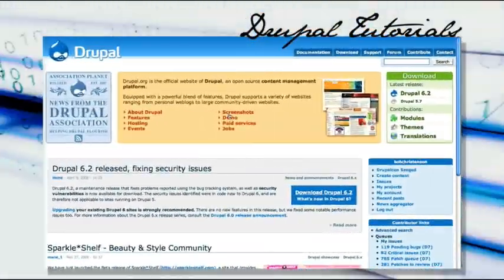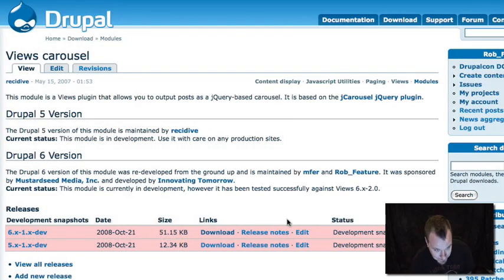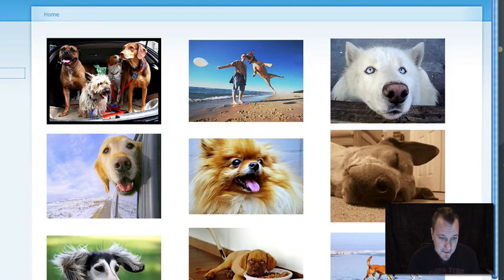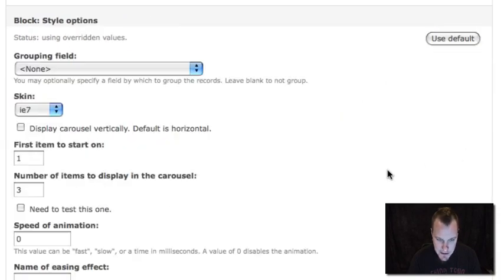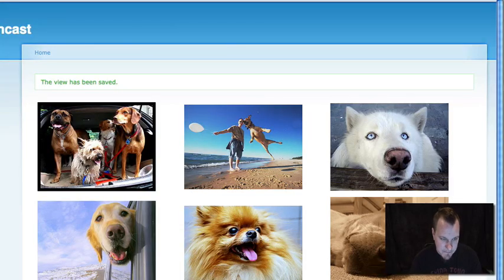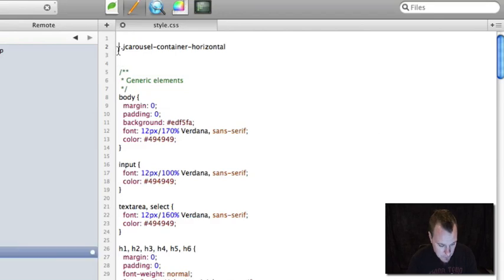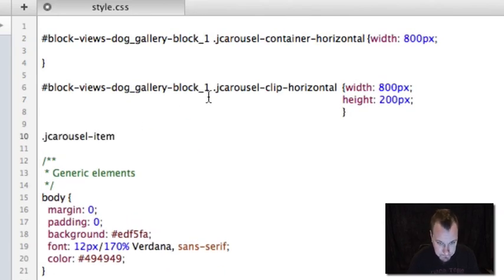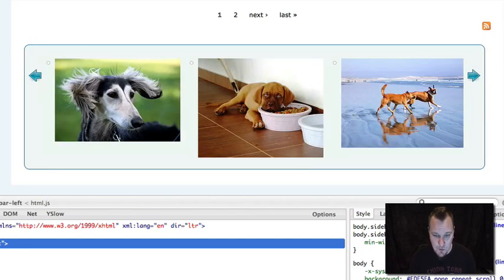Views Carousel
On this week's Mustardseed Media Podcast, Bob shows off another module commissioned by Mustardseed, the Views Carousel Module for Drupal 6 (and Views 2). This module is a cool way to spice up your site without having to write any custom javascript.